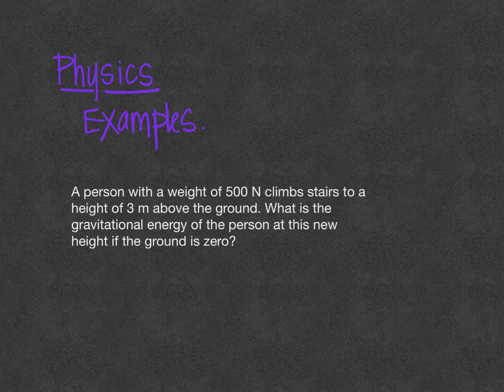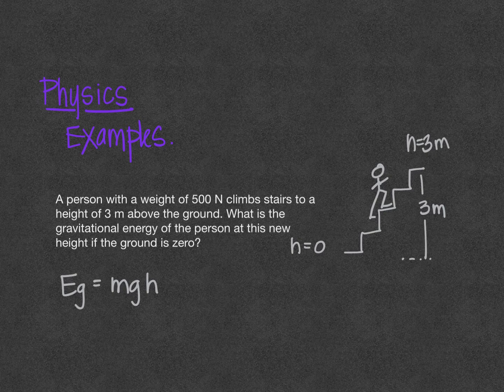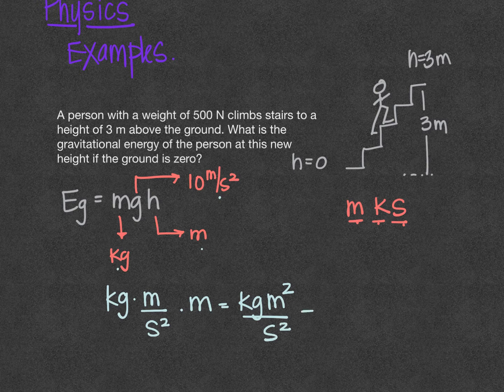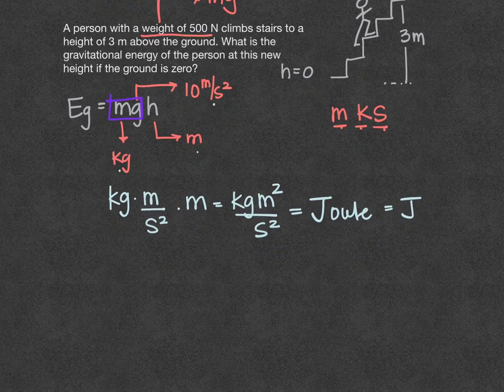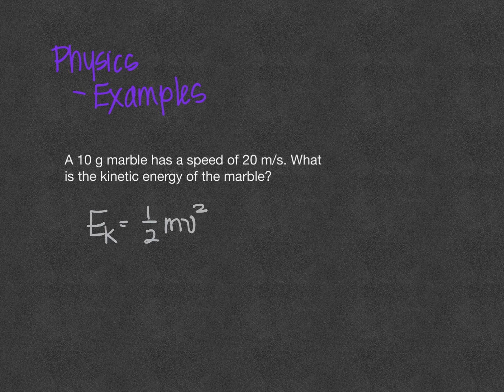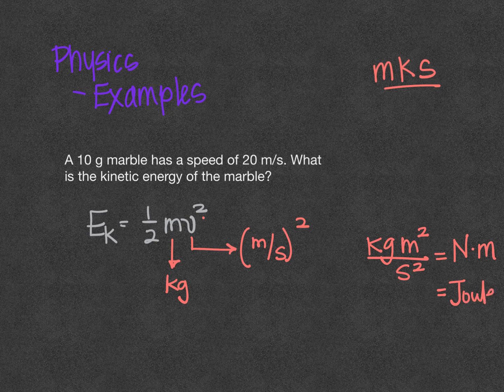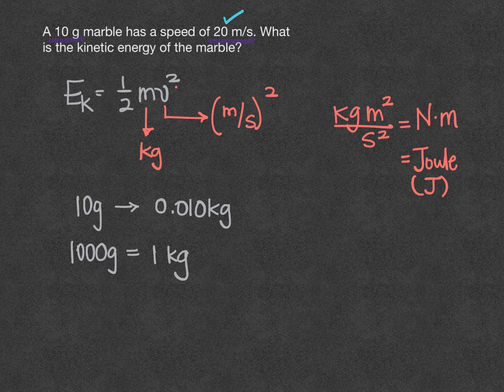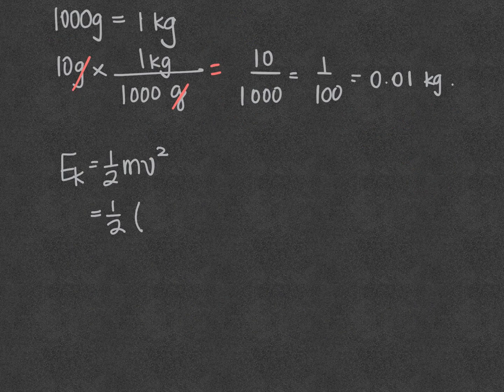solving problems with gravitational energy and kinetic energy